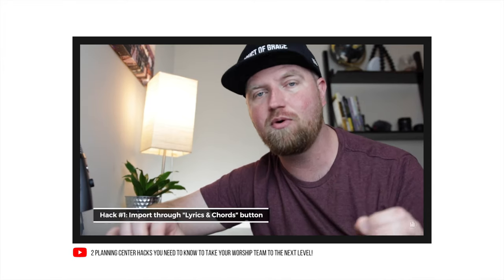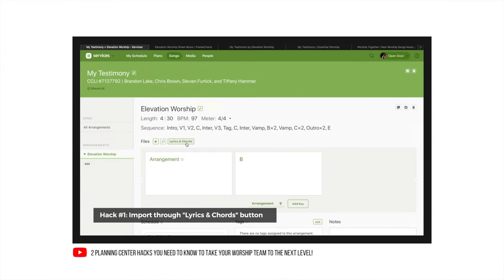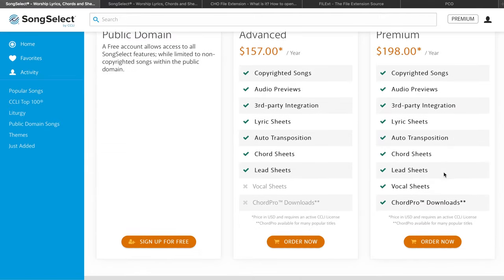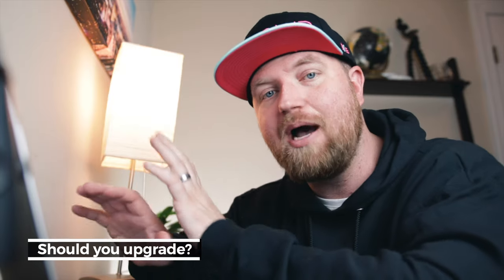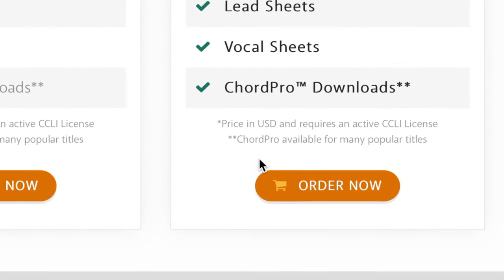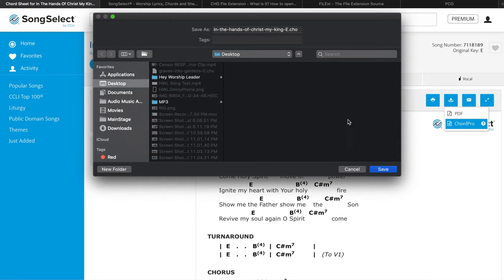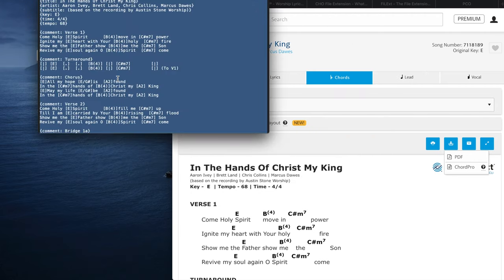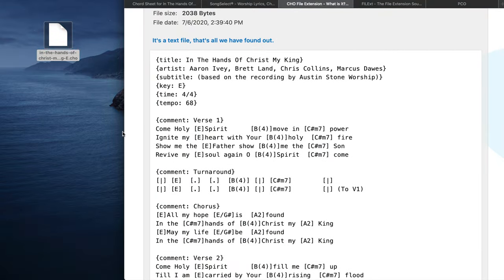One More Planning Center Online HACK! || Song Select Now Offers ChordPro || Quick Tip Tuesday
Last week I showed you guys 2 Planning Center Online HACKS! One of the things I talked about was how important it is to upload your lyrics and chords into the "Lyrics & Chords" feature within Planning Center. I argued that uploading something like a ChordPro is more efficient than uploading 12 pdf's or sketchy YouTube links. Since then I learned that Song Select by CCLI offers ChordPro for Premium members. Who knew? But it can be difficult to understand exactly how to do it. So in this video I quickly walk you through the process.

For more info about my Worship Workshops and Mentor-Coaching for worship leaders,

CURRENT PEDALBOARD RIG:
○ Line 6 HX Stomp
○ Logsdon HX Stomp Current Doubler
○ Cioks DC7 Power Supply
○ Dunlop Mini Volume Pedal
○ Mono Pedalboard
○ Mono Soft Case
○ Right Angle Midi Cable
○ Headphone Adaptor Cable

○ Fender Blues Junior

GUITARS:
○ Taylor 414ce
○ Fender MIM Telecaster
○ Fender Locking Tuners

LIVE GEAR:
○ KZ AS10 In-Ear Monitors
○ KZ ZST (Back Up In-Ears)
○ Everly 30022 Star Pik 12-pack .60mm Orange
○ Shure GLXD16-Z2 Digital Guitar Pedal Wireless System

MUST HAVE BOOKS:
○ The Worship Pastor: A Call to Ministry for Worship Leaders and Teams
○ Doxology and Theology: How the Gospel Forms the Worship Leader
○ Christ-Centered Worship
○ True Worshipers
○ Worship Matters: Leading Others to Encounter the Greatness of God

CAMERA GEAR USED:
○ Canon SL2
○ Canon Creative Lens Combo Pack
○ Sigma 18-35mm F 1.8 Art
○ Rode VideoMicro
○ Fovitec - 2-Light 1000W Lighting Kit
○ Blue Yeti Nano USB Microphone